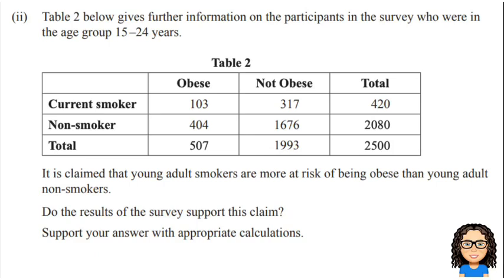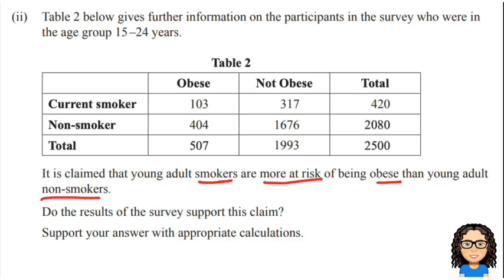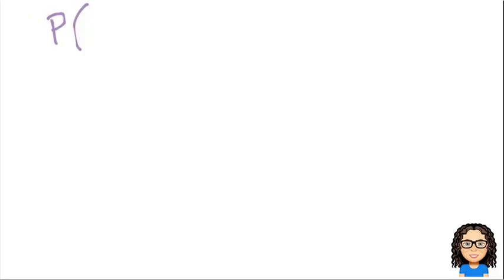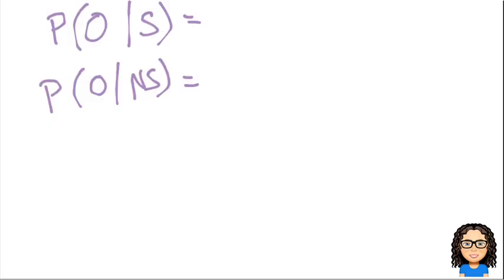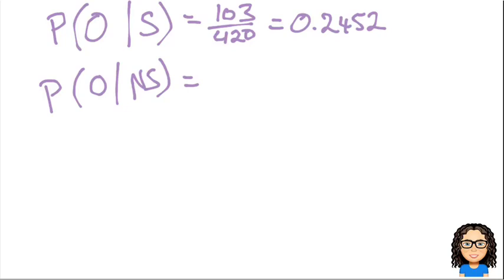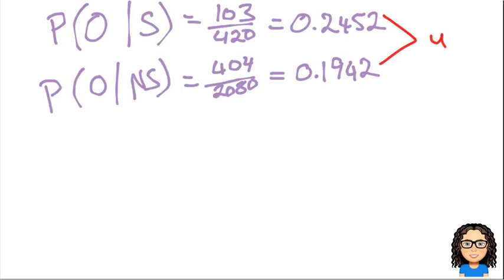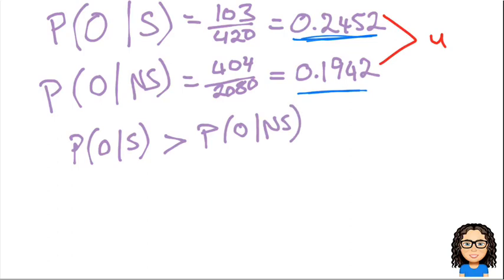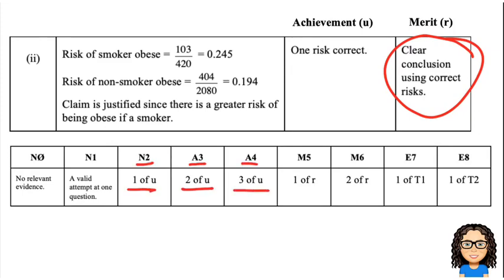2017 level 2 probability nzqa exam answers: q1b(ii)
2017 level 2 probability nzqa exam answers: q1b(ii)